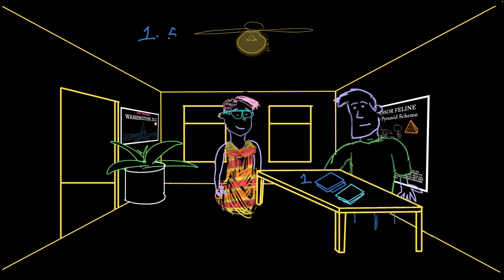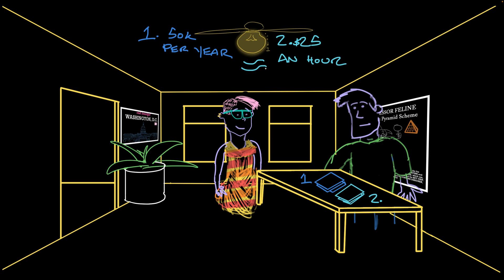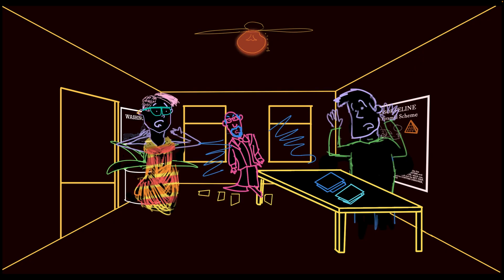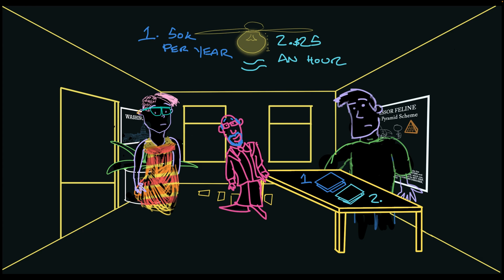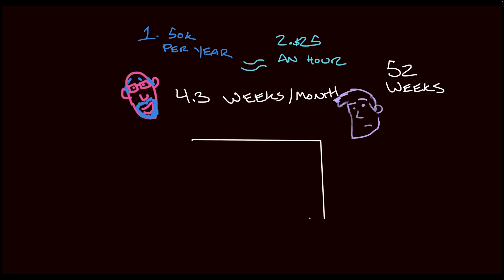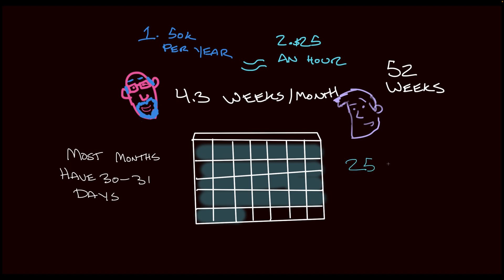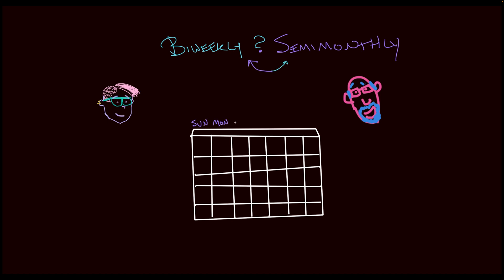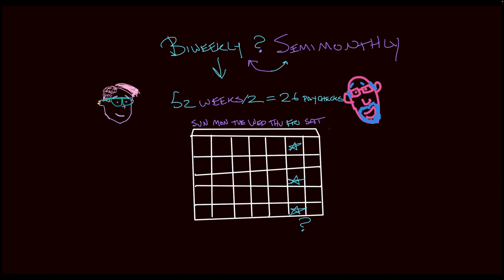Real Life Money Puzzles | Teacher Resources | Financial Literacy | Khan Academy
Brant and Lisette are just trying to solve an everyday question—but little do they know, they're on an episode of "Real Life Money Puzzles," the financial literacy game show! Can they determine the difference between two jobs, one which pays an hourly wage and the other a yearly salary?

Courses on Khan Academy are always 100% free. Start practicing—and saving your progress—now!

All music and sound effects are either Creative Commons 0 or own work.